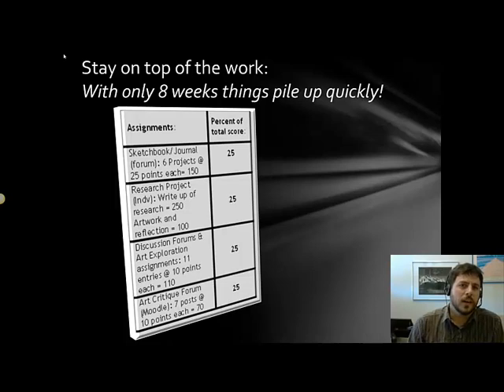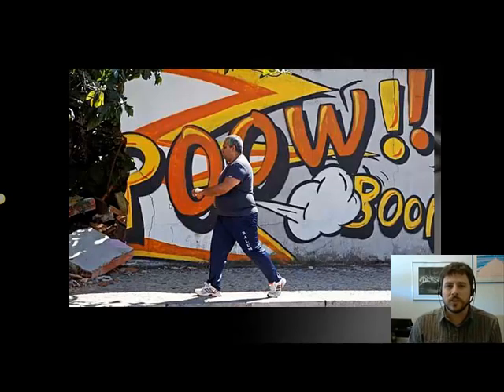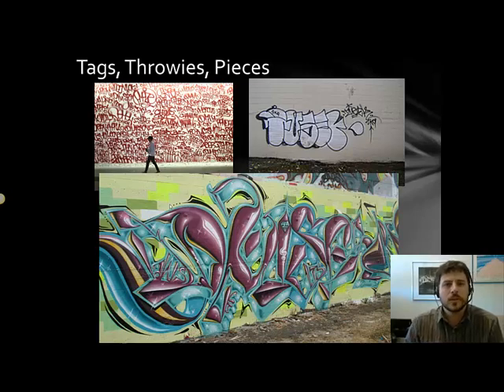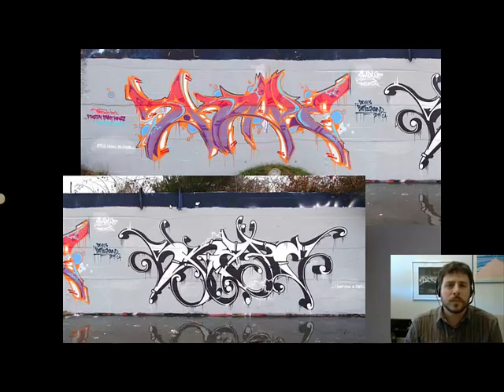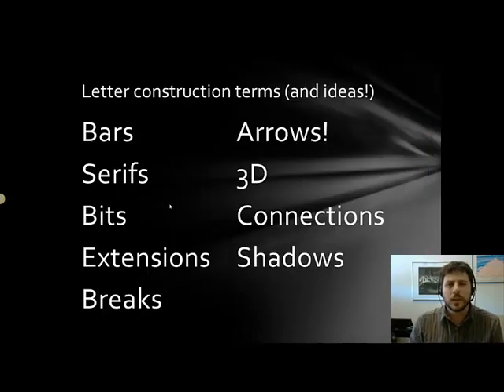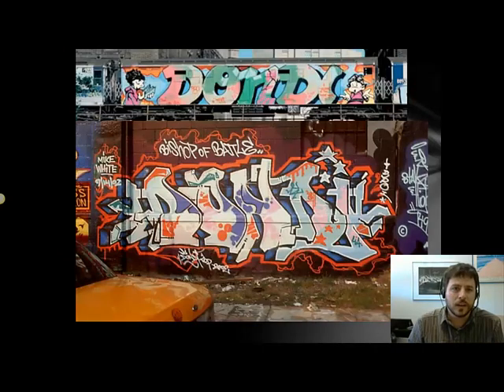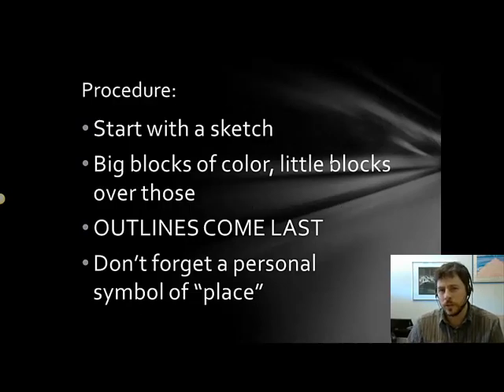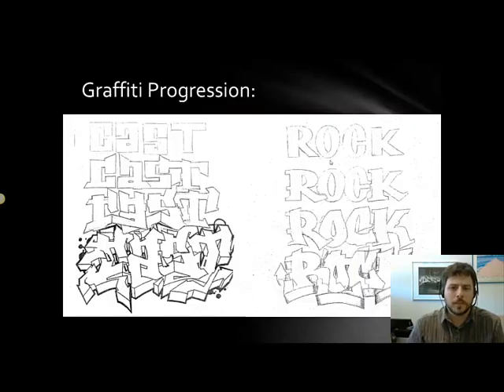Graffiti How-To Demo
A brief video about how to begin your graffiti piece